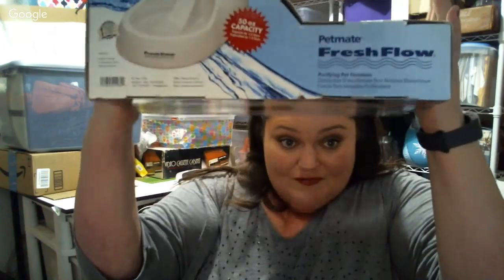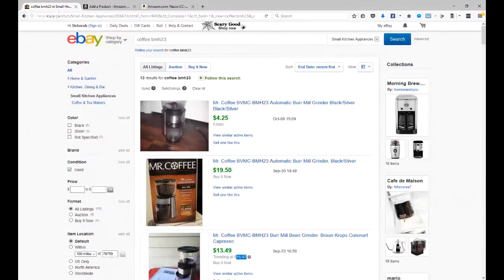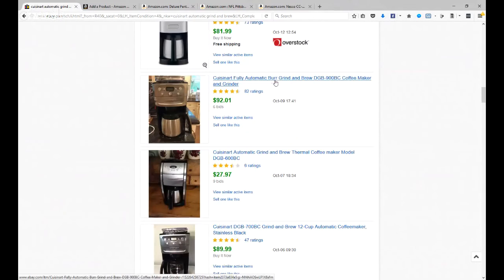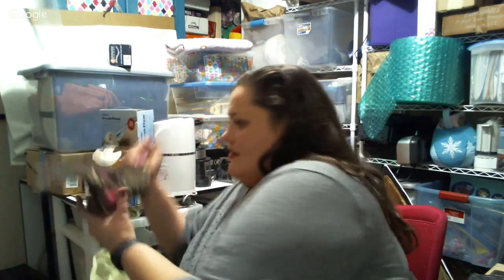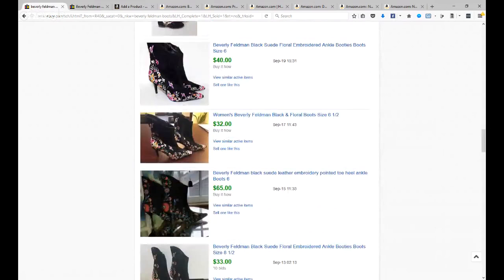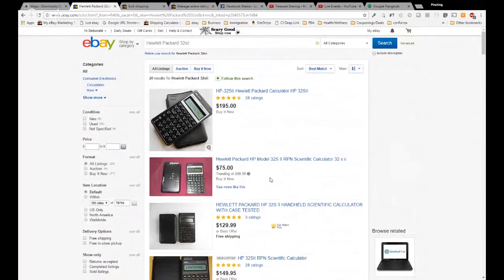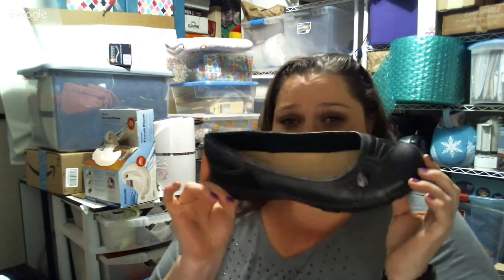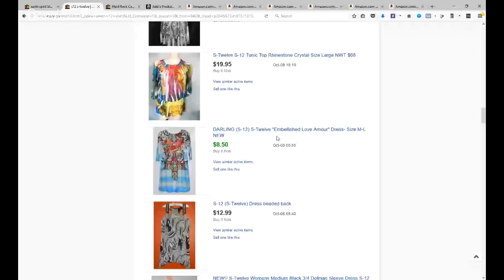Treasure Sharing - Reselling Thrift Store Finds for Profits